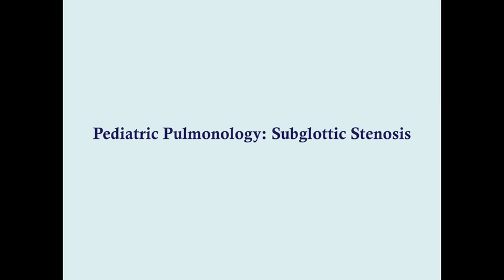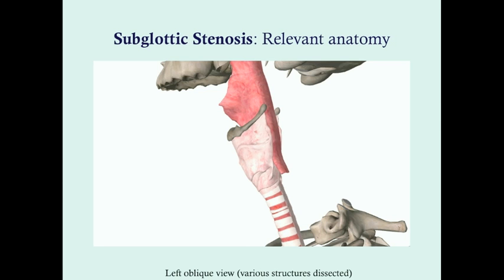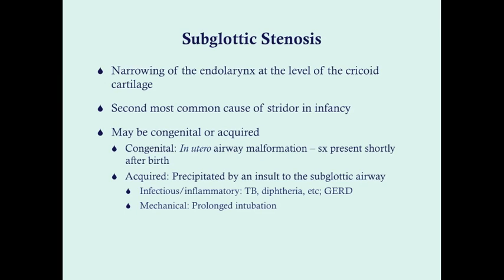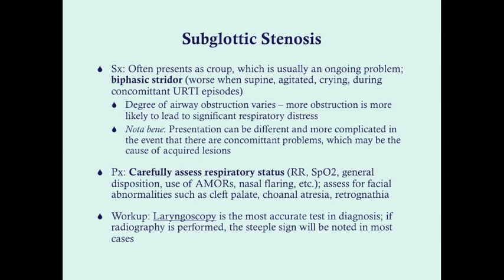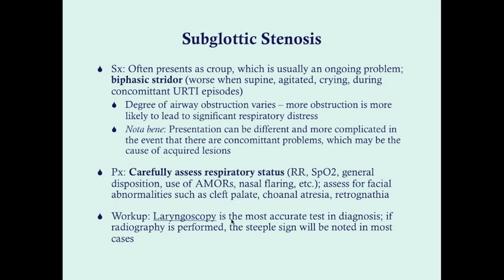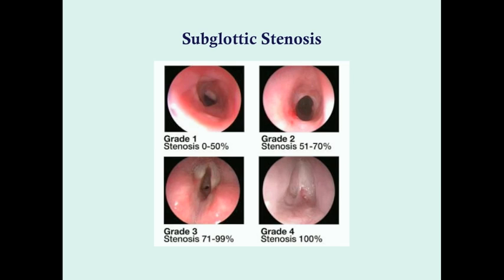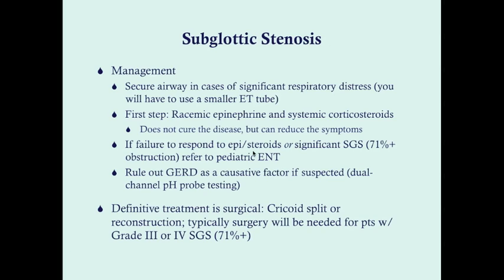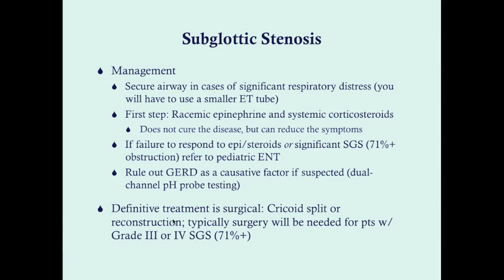Subglottic Stenosis - CRASH! Medical Review Series